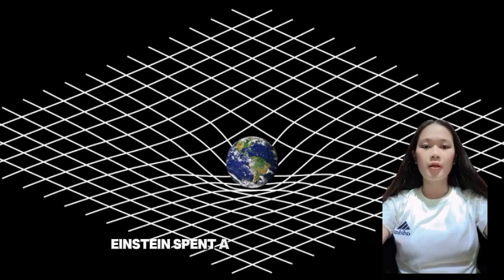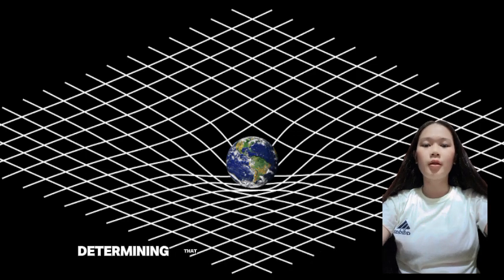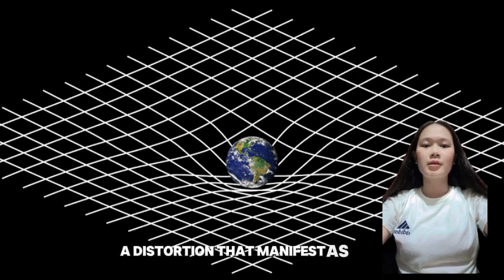GRADE 12: PHYSICAL SCIENCE (general relativity)